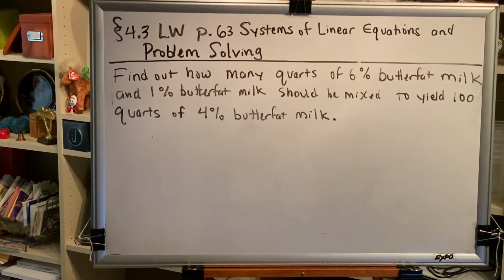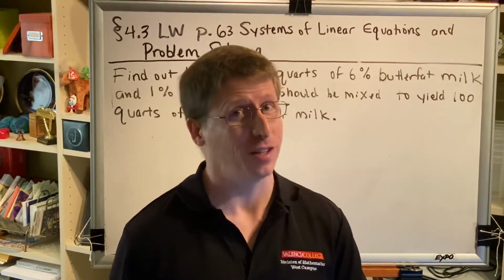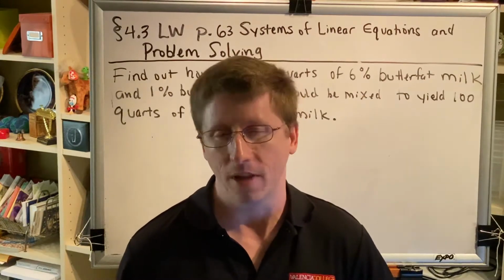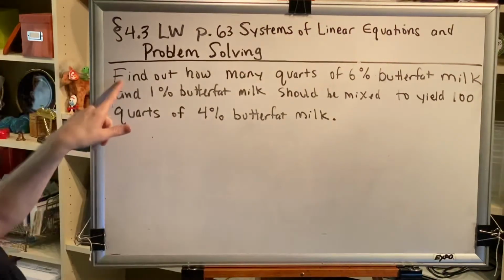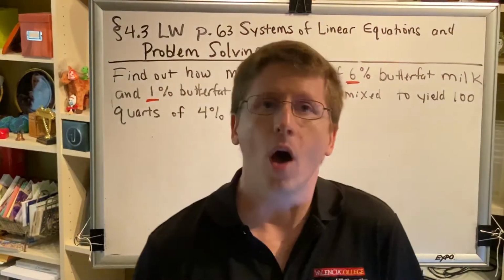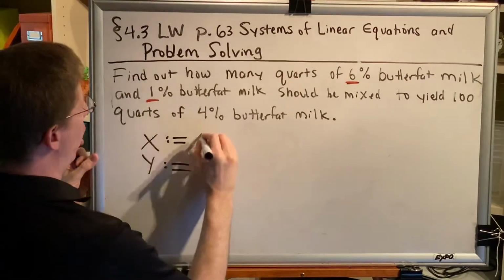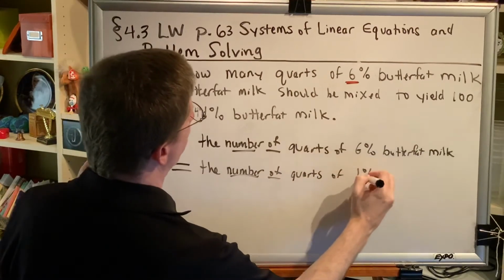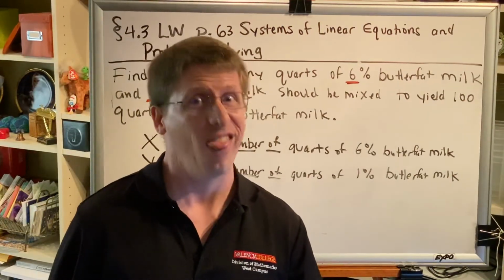Section 4.3 (Part 8) Systems of Linear Equations and Problem Solving